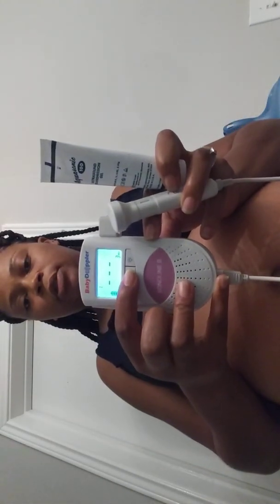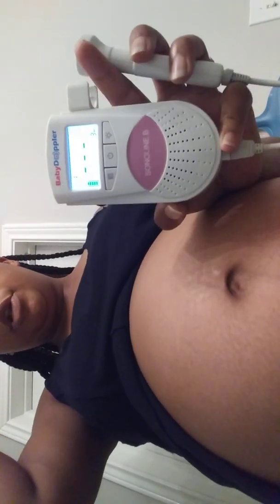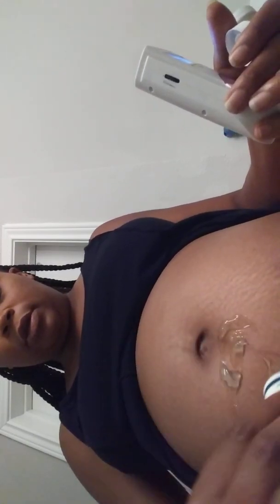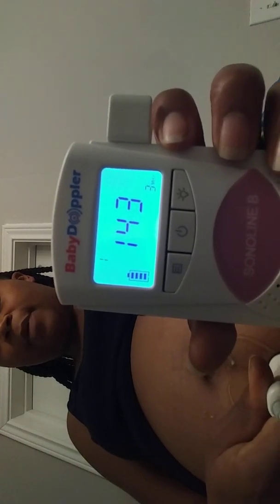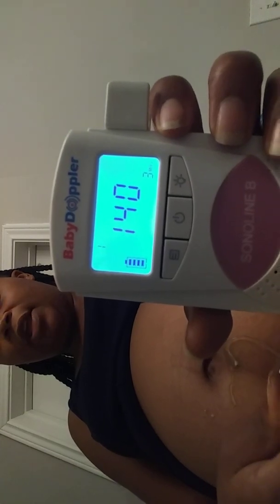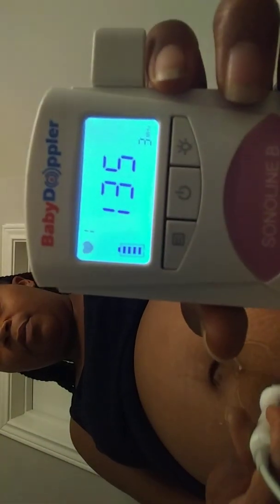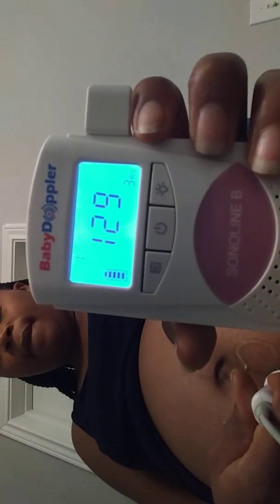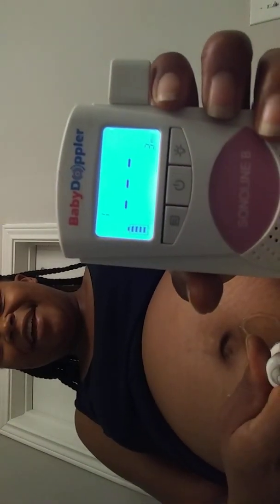Fetal heartrate monitor Sonoline B baby doppler Review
Reviewing Sonoline B baby doppler